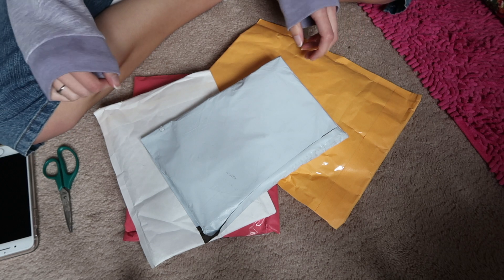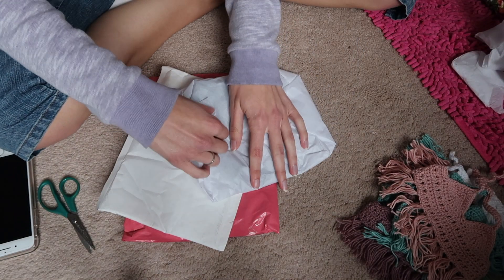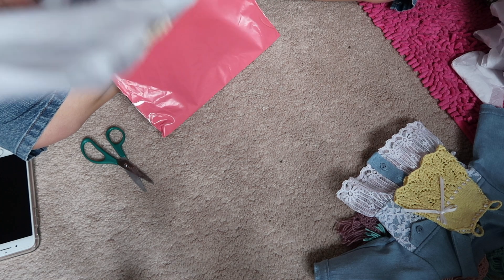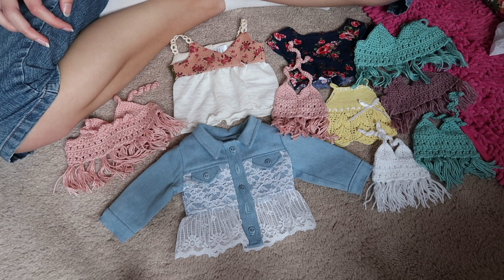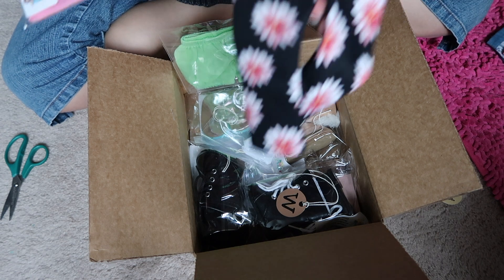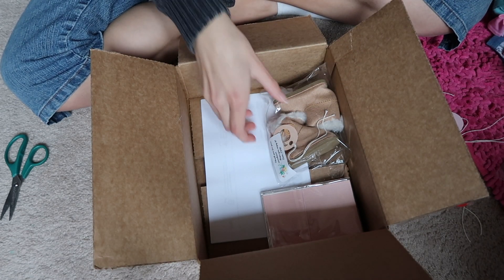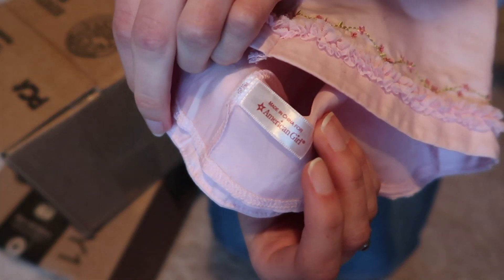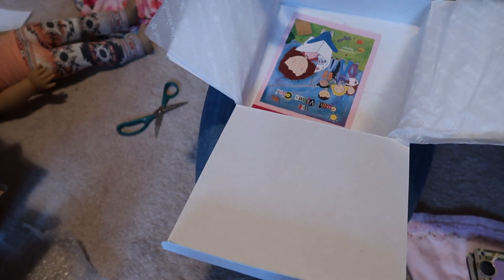Opening Packages from Etsy and eBay!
Grace's Gifts
Hannah's Dressup

If you see any of my videos that aren’t on this channel (agwebkinz010) you need to tell me ASAP so I can take care of it! Thank you!

@clearly.agwebkinz010 (main doll Instagram)
@clearlyag (backup for clearly.ag)

A: 21